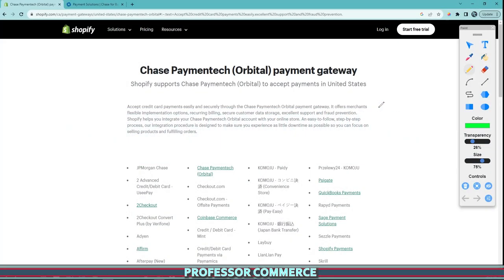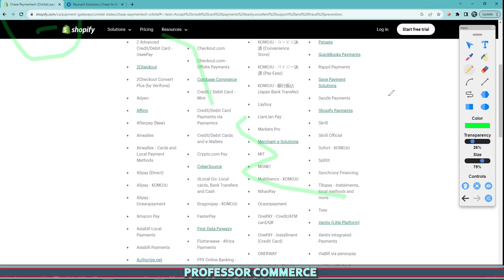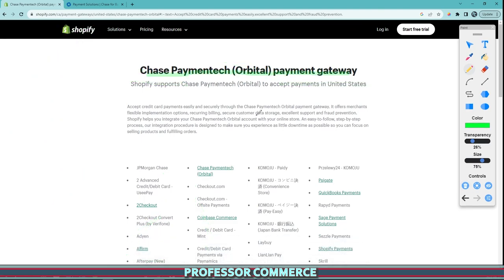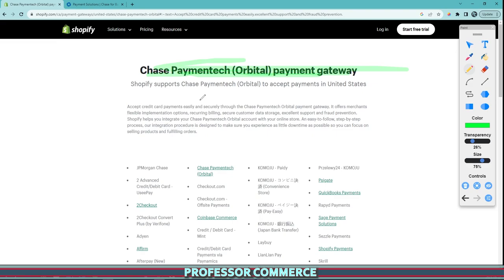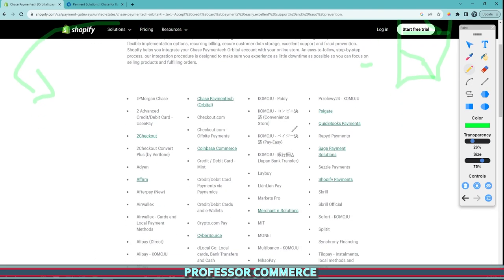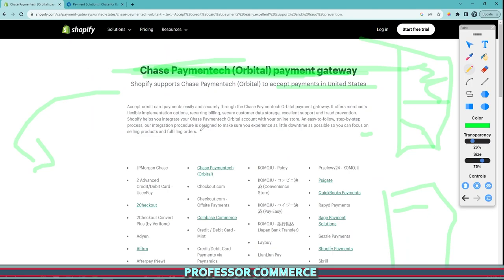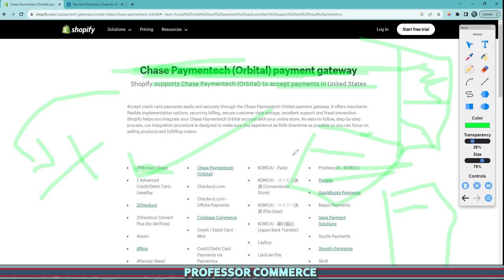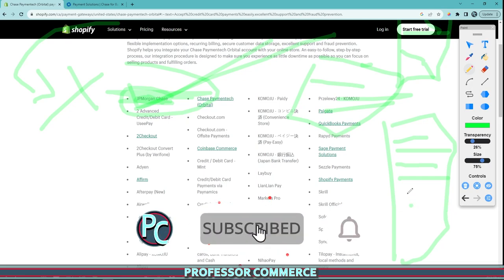How to FIX Shopify and Chase Paymentech Orbital Payment Gateway Error | My Experience Solved...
Greetings, e-commerce entrepreneurs and Shopify aficionados! In this crucial video, we address a pressing issue that's been affecting many online store owners – the deprecation of the Chase Payment Gateway Orbital USA app. We'll not only explain why this app is being phased out but also provide you with a step-by-step solution to resolve the error message you might be encountering in your Shopify admin.

🚨 **The Chase Payment Gateway Orbital USA Deprecation**
First, let's get to the bottom of this. Why is the Chase Payment Gateway Orbital USA app being deprecated? We'll uncover the reasons behind this decision and discuss its implications for your online store.

💡 **The Fix: How to Resolve the Error Message in Shopify Admin**
Fear not if you've been greeted with an error message in your Shopify admin due to the Chase Payment Gateway Orbital USA app deprecation. We've got your back with a simple yet effective solution. Join us as we walk you through the process of searching for and reinstalling the new Chase Paymentech Orbital app. This step is vital to ensure that your online store can continue to accept transactions seamlessly.

🛒 **Why This Matters for Your E-commerce Business**
Understanding the changes in payment gateways is crucial for the smooth operation of your e-commerce store. This video will equip you with the knowledge needed to navigate this transition without any hiccups. Don't let payment processing become a stumbling block for your business – learn the fix today!

If you've encountered the Chase Paymentech Orbital USA Gateway deprecation issue or want to stay informed about crucial updates in the e-commerce world, this video is a must-watch. We're here to ensure your online business continues to thrive.

Thank you for choosing us as your trusted source for e-commerce insights. Your success is our priority, and we're here to guide you through every twist and turn in the e-commerce landscape.

- A FREE COMMUNITY FOR E-COMMERCE, SMALL BUSINESSES AND LIKE-MINDED ENTREPRENEURS -

My goal is to bring together as many like-minded e-commerce entrepreneurs as possible to share advice, motivate each other, and take the loneliness out of the online dream we all share.

- CONTINUOUS LEARNING -

I believe that a growth-mindset focused on continuous learning, in an ever-changing digital landscape and seeking out improvement is critical for success. This channel embodies the hard work with tips, tools, guides and tutorials mixed with breaking e-commerce news analysis maintains the best competitive advantage small business owners need.

- UPLIFTING COMMUNITY -

This community brings together new and seasoned e-commerce entrepreneurs all focused on the same dream. Motivation, guidance, and mistakes shared from a positive experienced engaging community.

Welcome to the community!